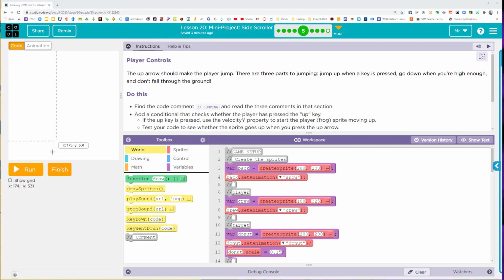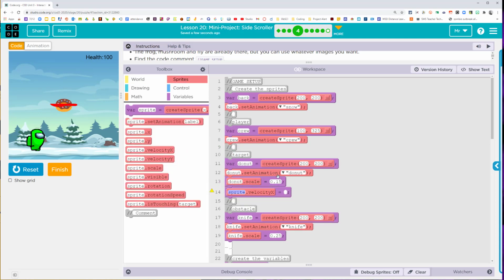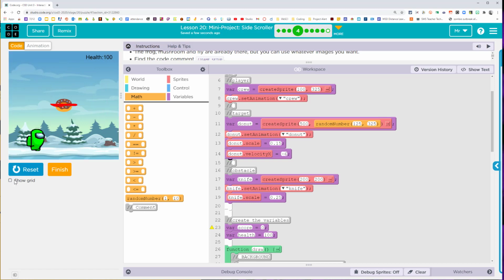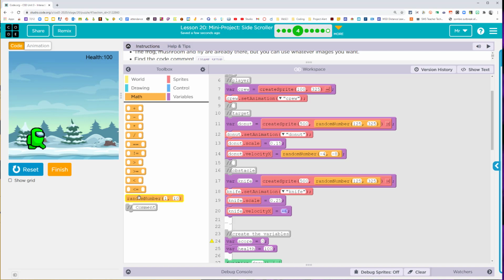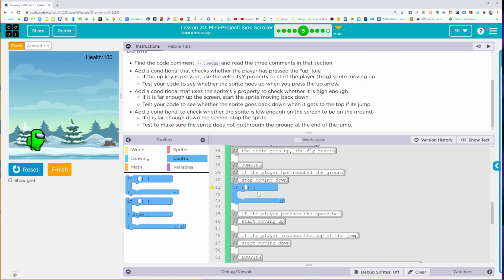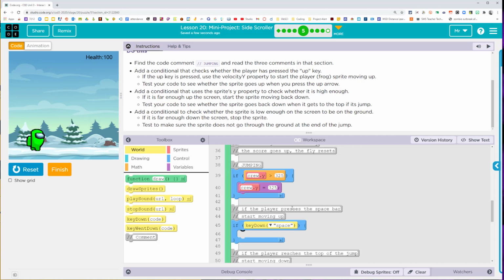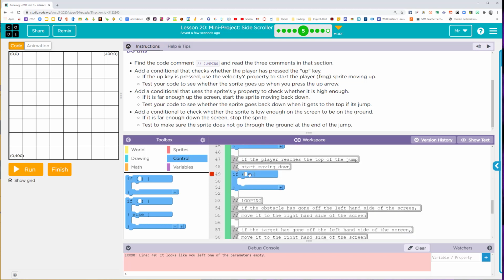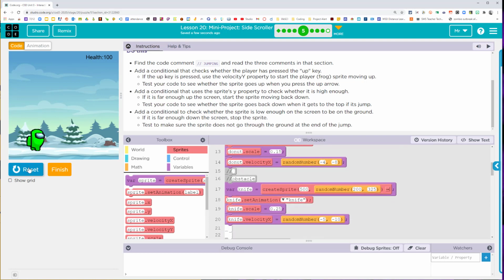Lesson 20 Walkthrough Part2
This is part two of Unit 3 Lesson 20 in code.org's Computer Science Discoveries Curriculum.